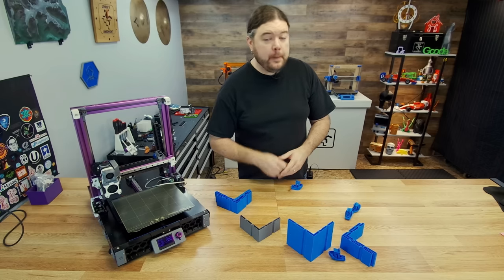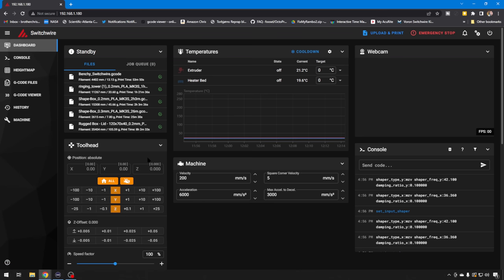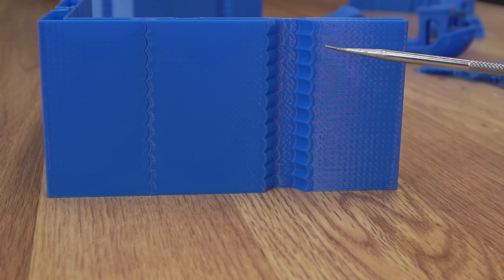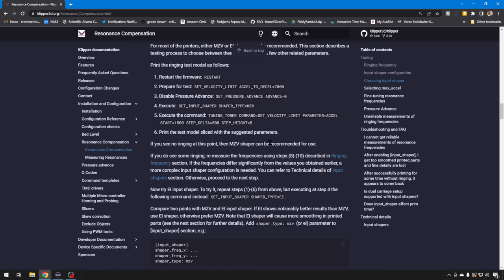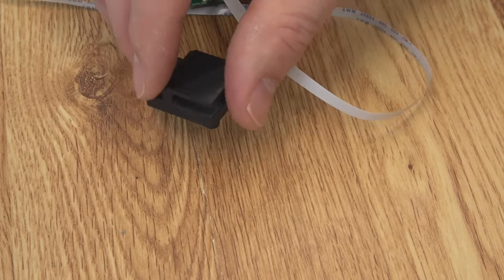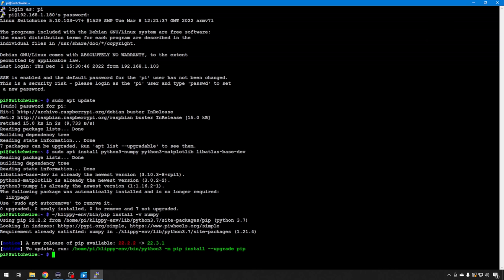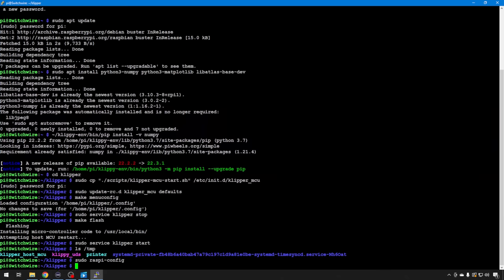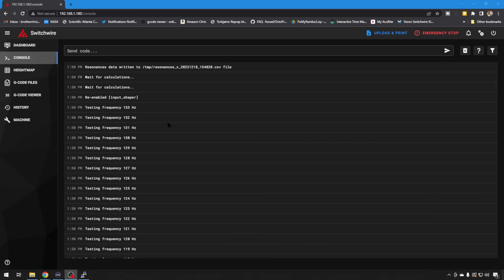Input Shaper - Part 2 - Deep Dive - Klipper - Accelerometer - Chris's Basement - 2023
Deep Dive!!! Today we get out our accelerometer from LDO. Check it out!

00:00 Introduction
02:37 Input Shaping Models
13:21 Accelerometer Setup
25:54 Input Shaper Calibration
34:14 printer.cfg
36:51 Test Results
37:54 Conclusion

Amazon (aff) [US DE GB CA IT ES FR JP]:

Find Me Over On Twitter!